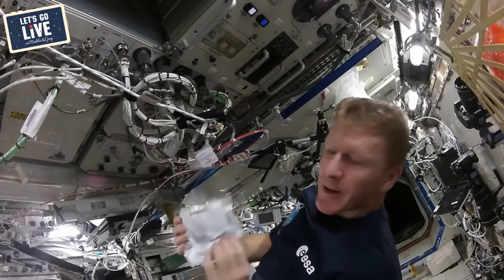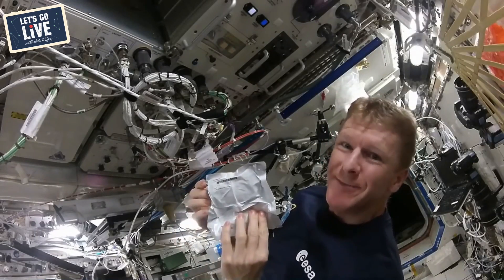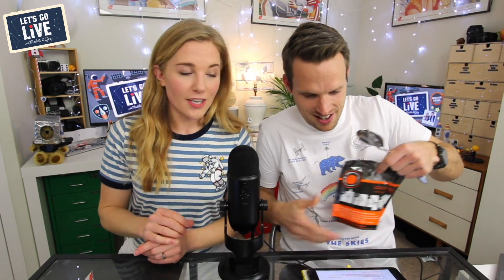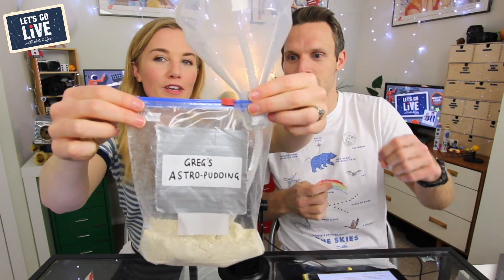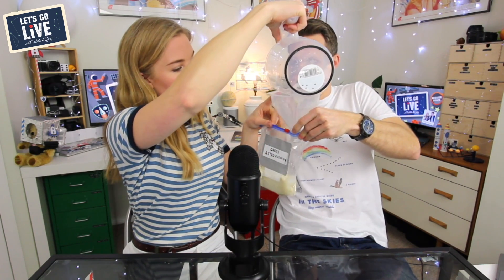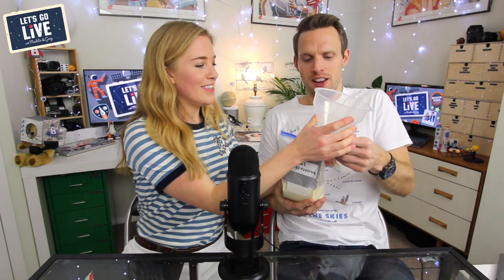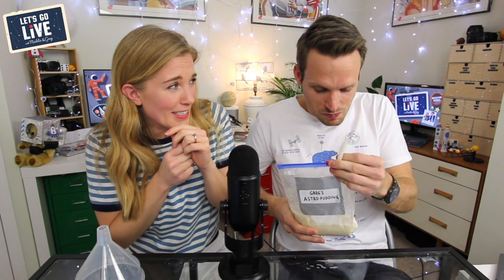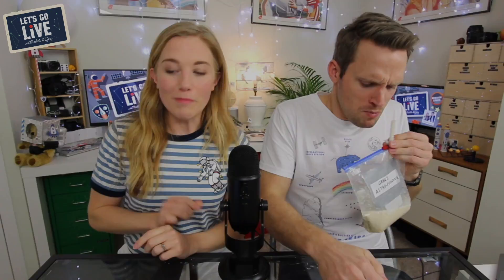How to make Astronaut Food | Science Activity for Kids | Let's Go Live with Maddie & Greg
For a materials list & full method for this activity head to our free

This activity is taken from our live family science show “Let's Go Live with Maddie & Greg".

Stay Curious!
Maddie & Greg